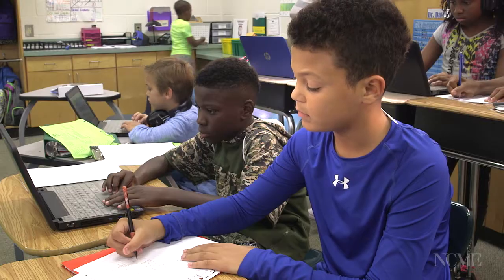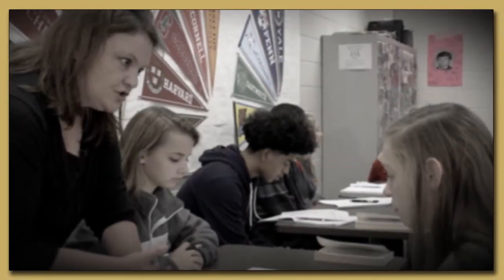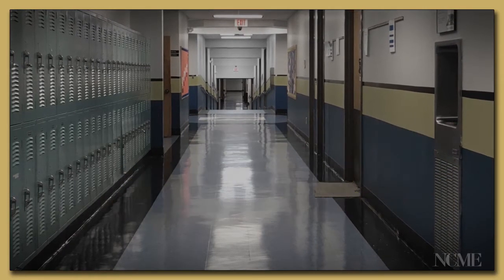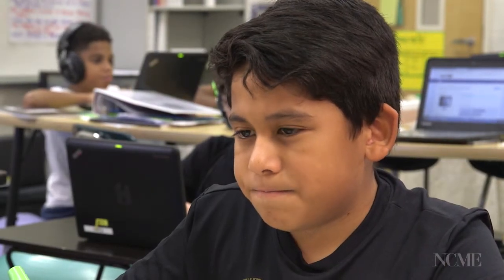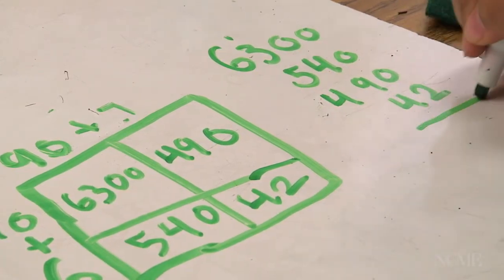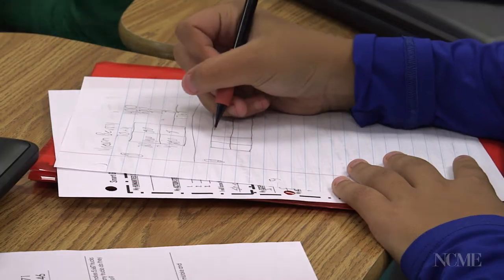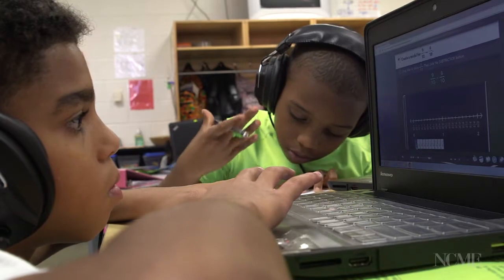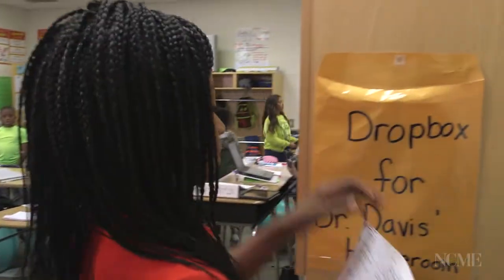Fundamentals of Classroom Assessment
Short overview of classroom assessment principles in nontechnical terms.